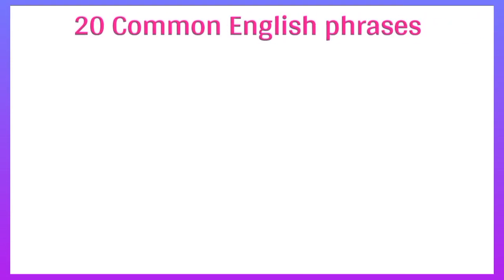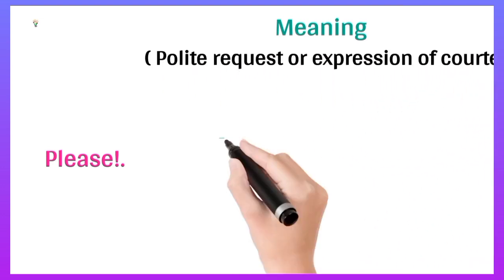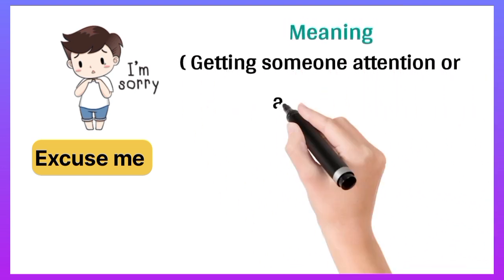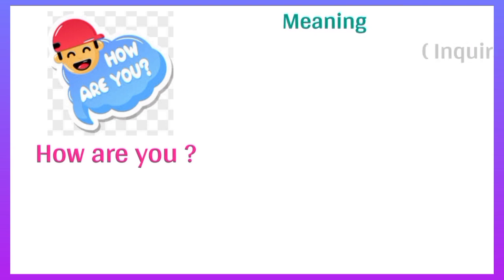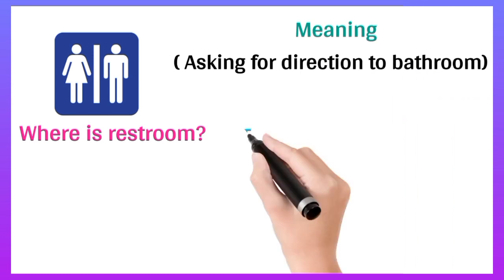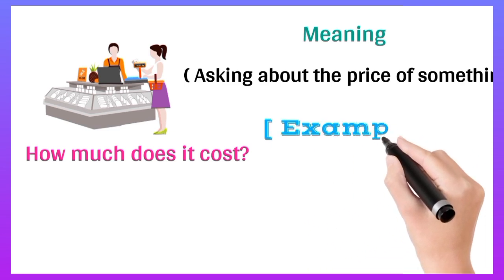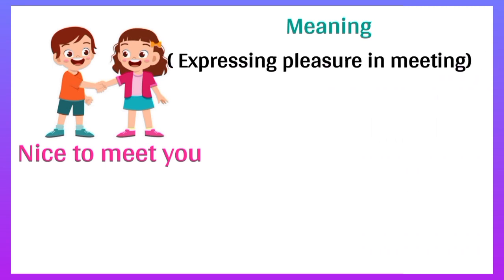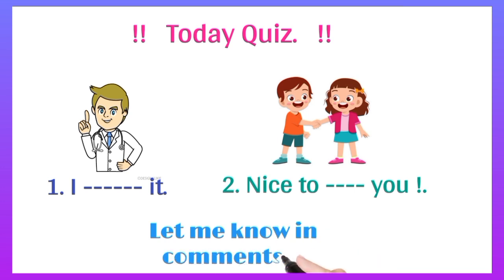🔥✅20 Common English phrases for beginners 💯✅ । Must watch phrases।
20 Common phrases for beginners with pictures ✅💯. Phrasal Verb for beginners in English ।

20 Common English phrases for beginners with pictures 🤯।
Learn phrases with pictures! ।